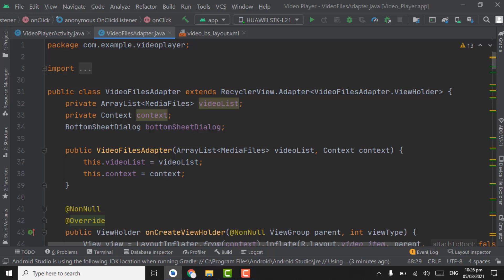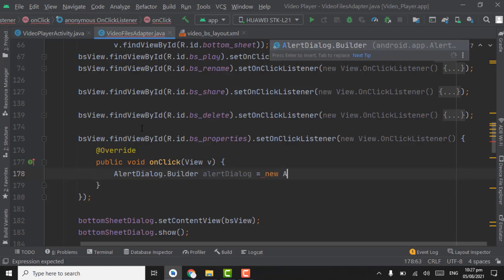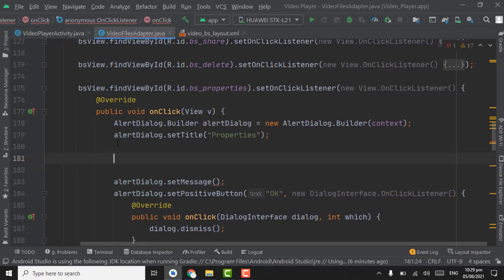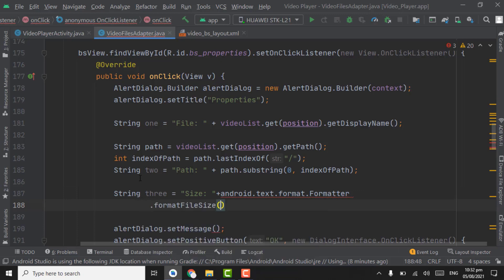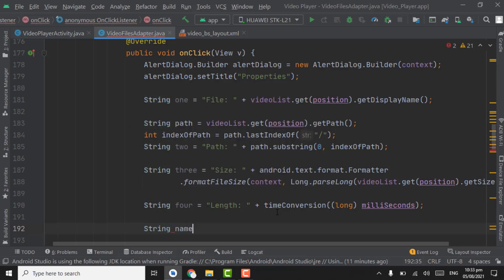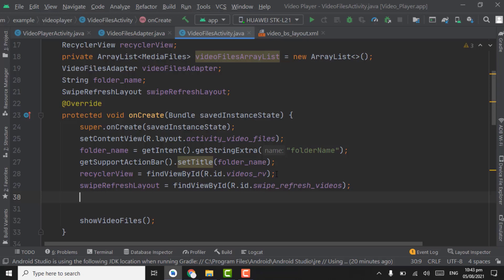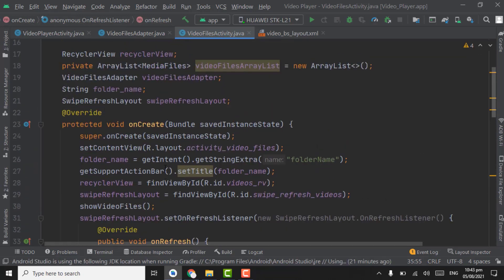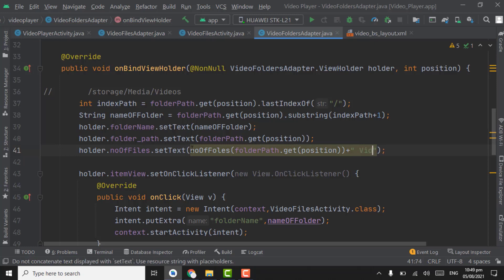Video Player App in Android Studio (Part 14) | Get Video Properties | Pull to Refresh Videos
In this Tutorial we will see how to get video properties, pull down to refresh videos and get total number of videos in a folder  in android studio, that is part 14 of playlist ( How to create video player app in android studio ). We will show all the properties of video in alert dialog as you can see in the thumbnail and following are the properties that we will show
File name, Path, Size, Length, Format, Resolution

Following are the features that we will create:
Support Subtitles
Equalizer
Navigation Drawer
Section for showing all videos of device
Rename Video
Delete Video
Search Video
Mute / UnMute
Ads Integration